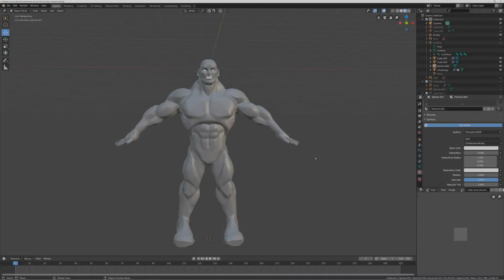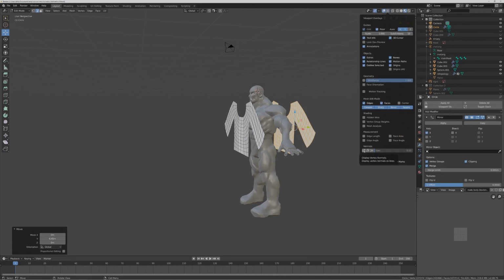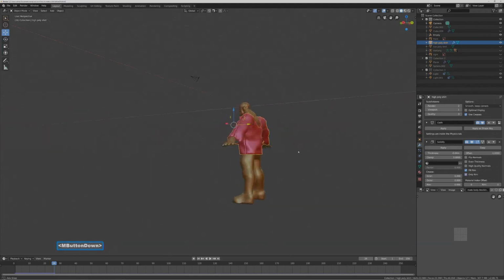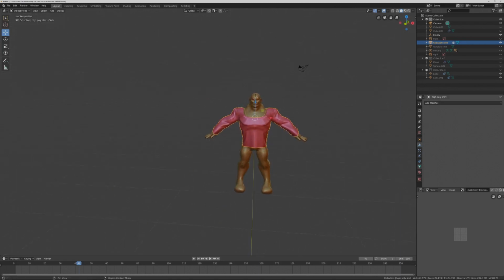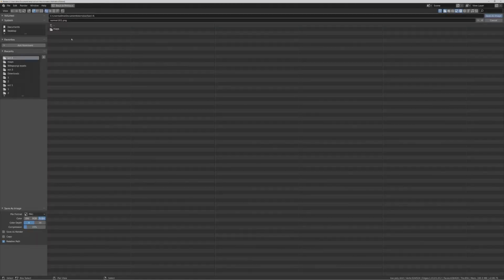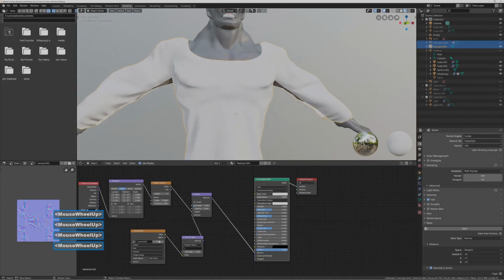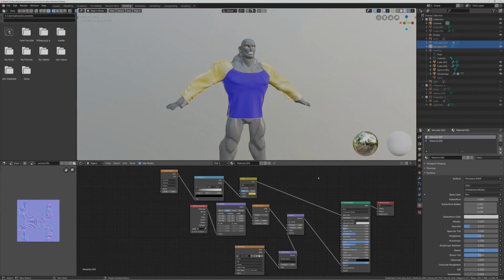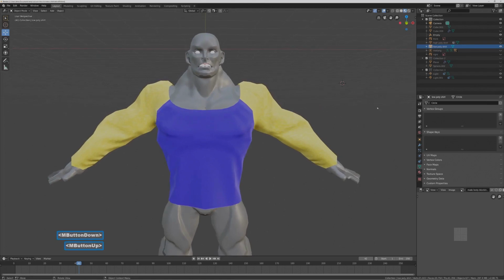How to Make A Shirt In Blender 2.8 Tutorial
In this tutorial you will learn how to make  a shirt in Blender 2.8

Through this tutorial series you will learn how to:
Part 1
Making the shirt mesh.
Part 2
Putting a Cloth modifier on the shirt mesh as well as putting a collision modifier on the character mesh.
Part 3
 Adjusting weight painting to assist in making shirt wrinkles
Part 4
Using the surface deform modifier to make a low poly mesh shirt ideal for animation
Part 5
Making a normal map
Part 6
Putting shaders on the shirt mesh to make it have a cloth like appearance